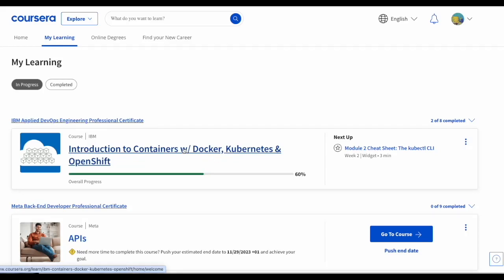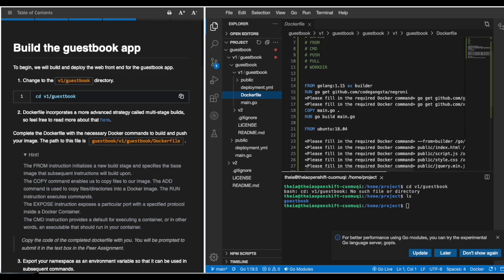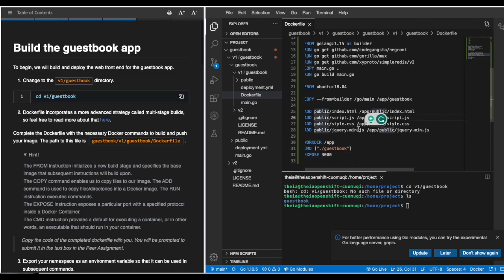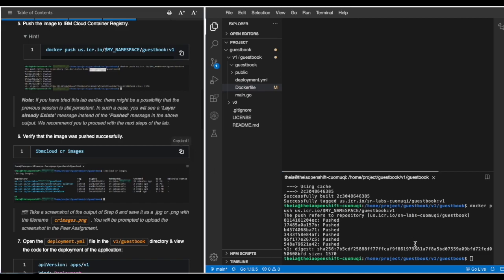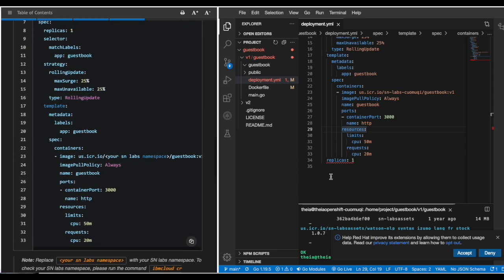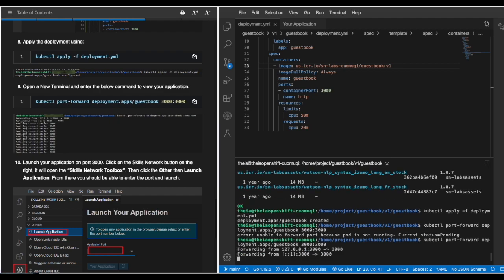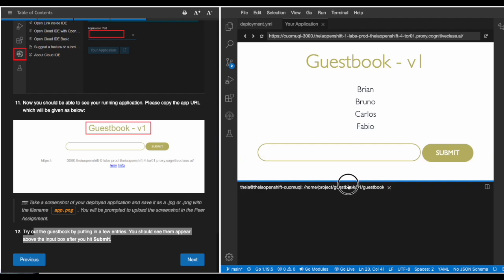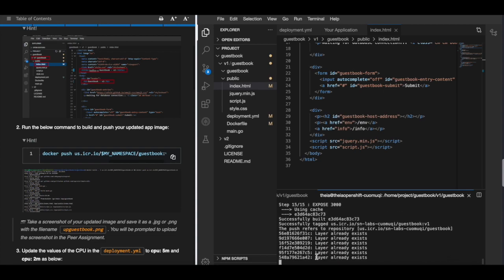Introduction to Containers w/ Docker, Kubernetes & OpenShift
IBM Back-End Development Professional Certificate module 3 out of 8

I wanna share with people how to do this homework because I have really beeing struggled. But I have only finished the 50% of the answer here. So everyone else who trying to finish the homework still have to work on their own to update the html file and publish.

But I just wanna help people to at least get starting with Docker and Kubernates.